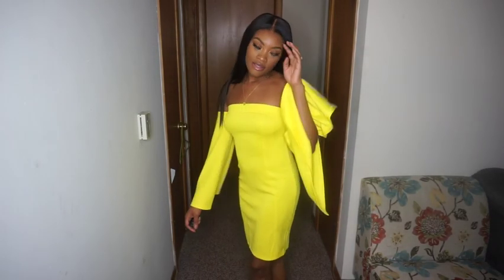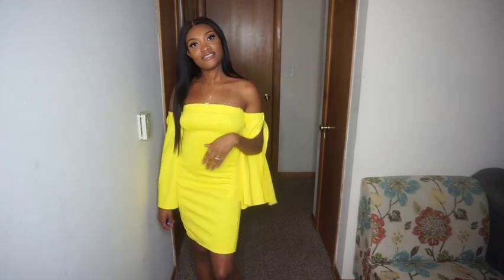Shein haul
Hey!!! I’m back!! I decided to do something alittle different this time with a haul video hope you like it!! I left the names to all the outfits in this video go check it out!

*SHEIN Asymmetrical Neck Ribbed Knit Sweater

*4pcs Solid Turtleneck Ribbed Knit Sweater

*Hollow Out Bubble Vented Clogs

*Plain Lace Up Bikini Swimsuit

*SHEIN Cross Backless Unitard Jumpsuit

*Joyfunear Off Shoulder Split Bell Sleeve Dress

*Solid Tank Top & Sweatpants

*Geo Graphic Square Bag With Coin Case

*SHEIN PETITE Floral Print Backless Tie Front Chiffon Jumpsuit

*SHEIN SXY Solid Off Shoulder Bodycon Dress

*Camo Print Raw Cut Drop Shoulder Denim Jacket

*Clear Strap Chunky Heeled Mule Sandals

*Houndstooth Print Flap Detail Crop Top & Bodycon Skirt

*Double V-neck Pineapple Print Cami Dress

*3pcs Floral Print Belted Satin Night Set

*Contrast Binding Satin Pajama Set

*Men Rhinestone Decor Necklace

*Men Rhinestone Decor Chain Bracelet

*Fluffy Single Band Slide Sandals